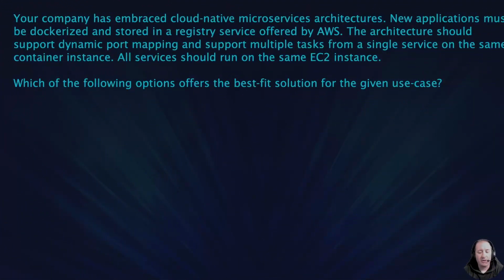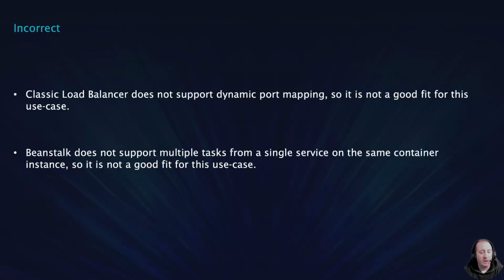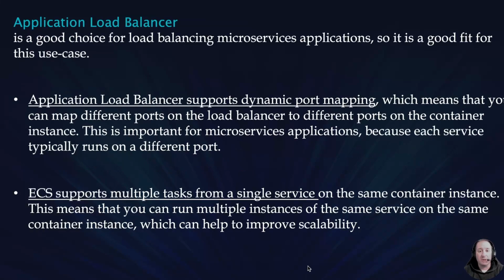AWS Developer Shorts - Dynamic Port Mapping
This segment covers dynamic port mapping for a container utilizing a load balancing strategy. As always we'll tackle a practice exam question.